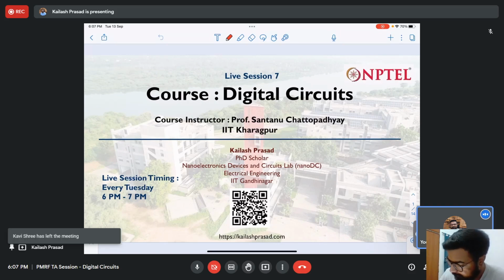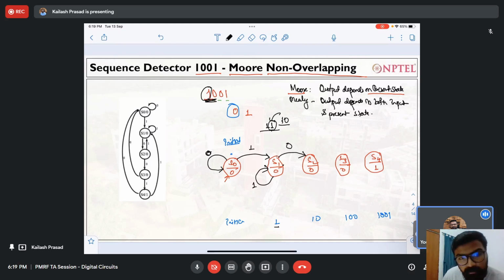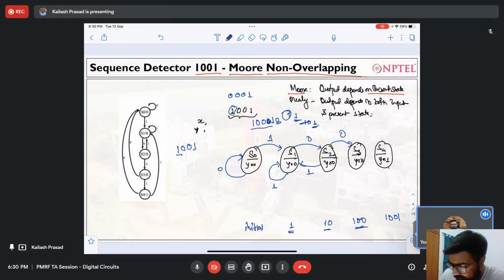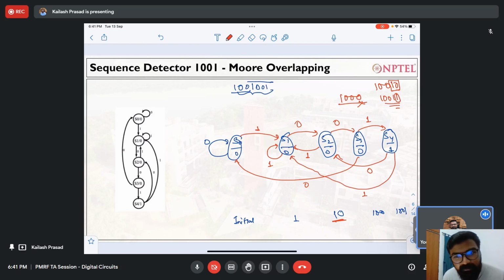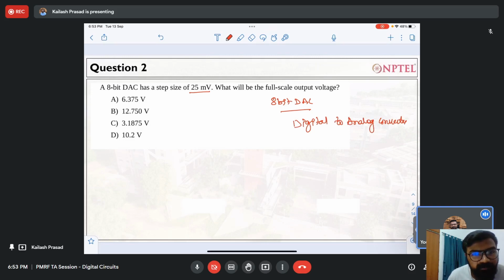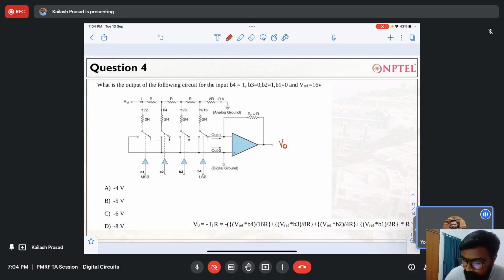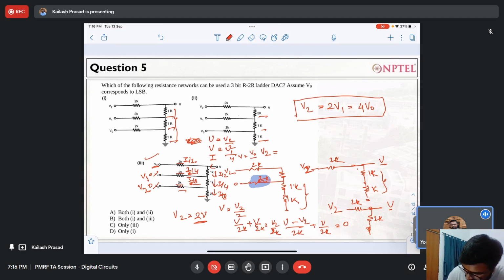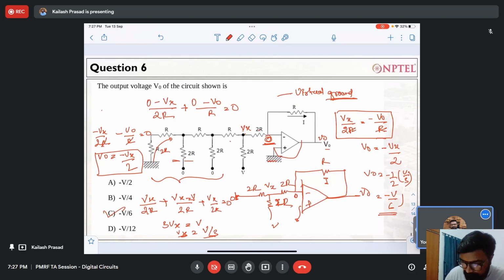NPTEL - Digital Circuits - PMRF Live Session 7 | 13th September